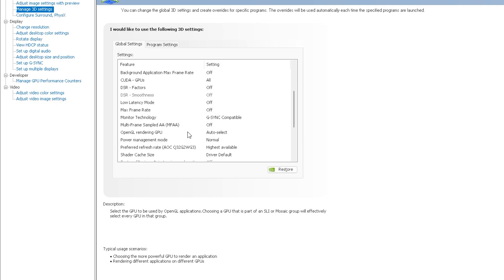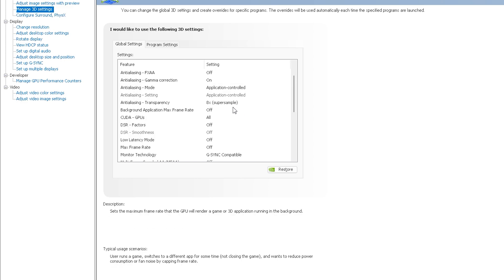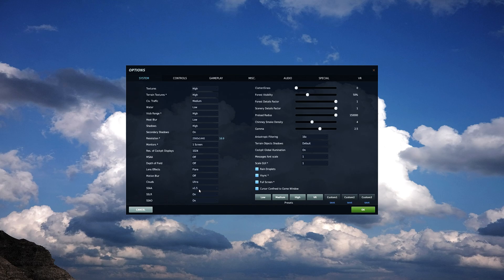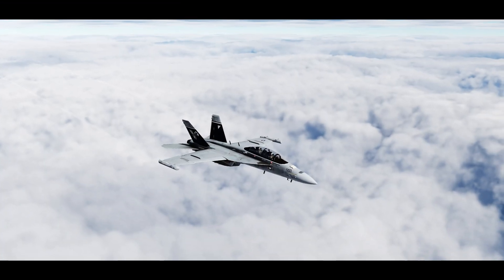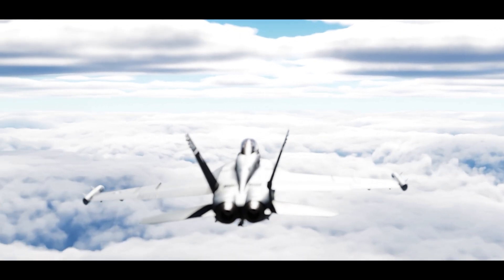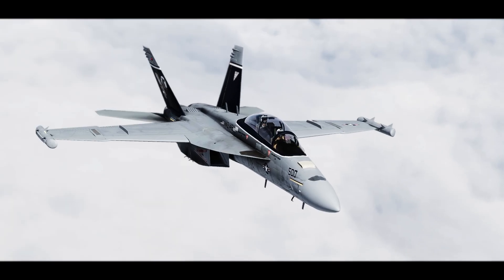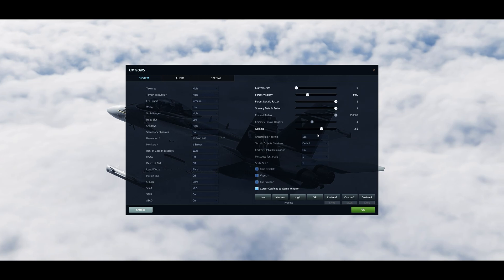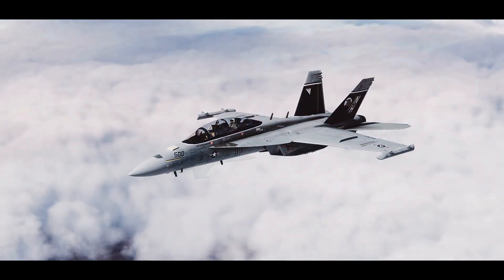Hyper Realism! My PC and in game settings for Reshade use in DCS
0:00 - 0:49 - PC Settings
0:50 - 1:25 - DCS Settings
1:26 - 3:41 - Cinematic DOF and Gamma importance
3:48 - 4:12 - Image showcase

Quick overview of my settings and some of techniques I use to get high quality screenshots and videos

PC Specs:

11th Gen Intel Core i9 11900KF 3.5GHz to 5.3GHz
NVIDIA GeForce RTX 3080 Ti 12GB GDDR6
RAM: 128GB
2TB M.2 PCIe NVMe SSD (Boot) + 2TB 7200R